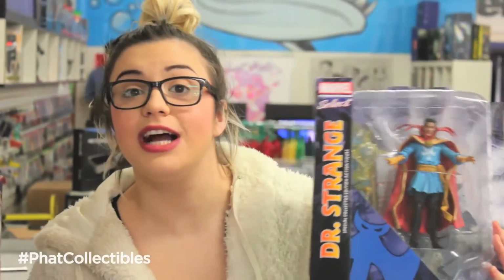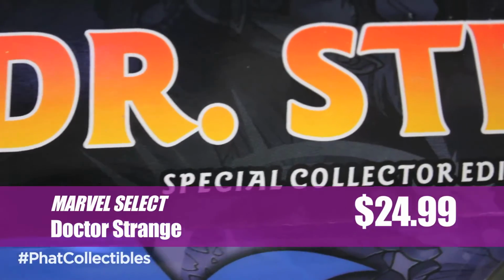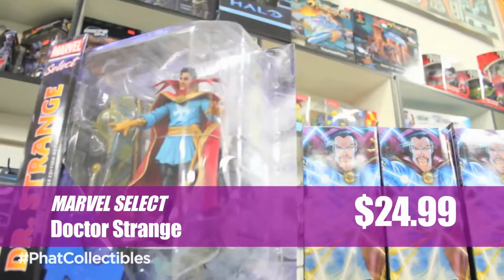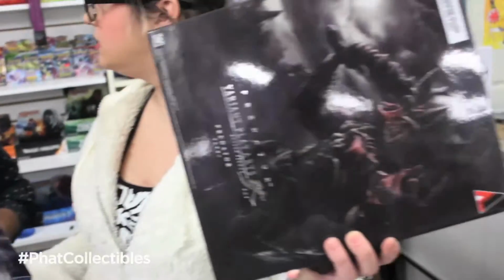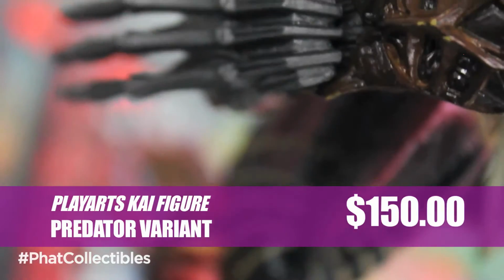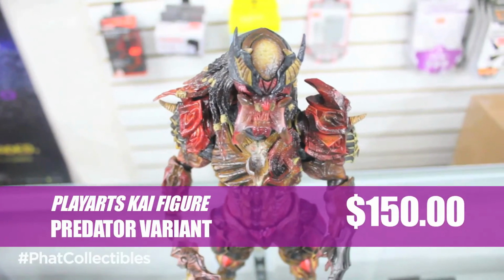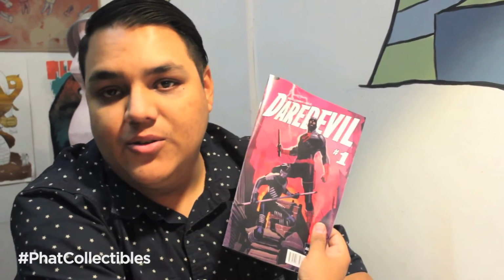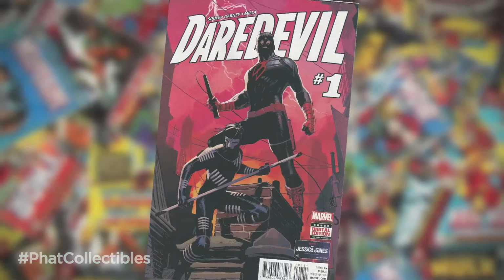PHAT SHOW: A PHAT HOPE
This week Phat Collectibles Hollywood brings us Doctor Strange, Predator Variants and Batgirl.